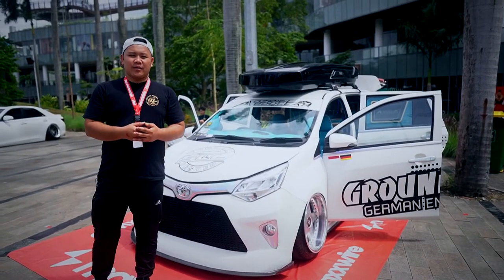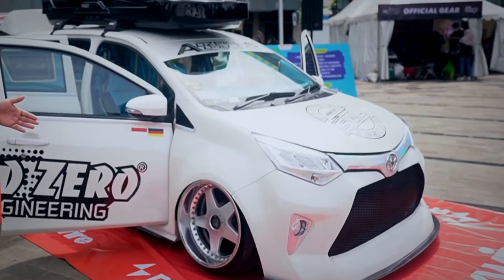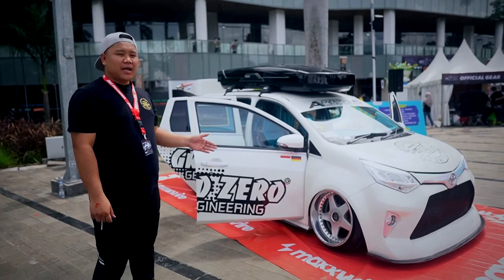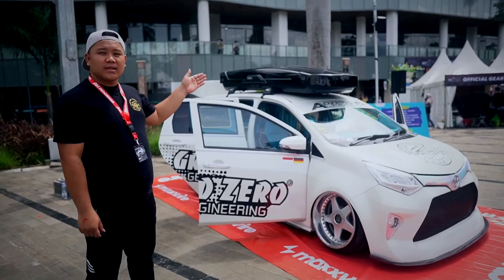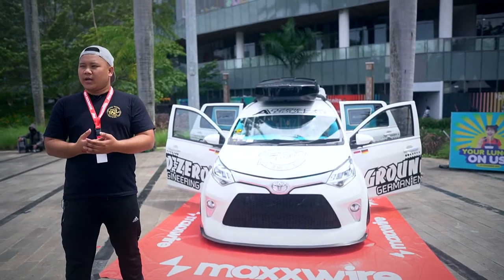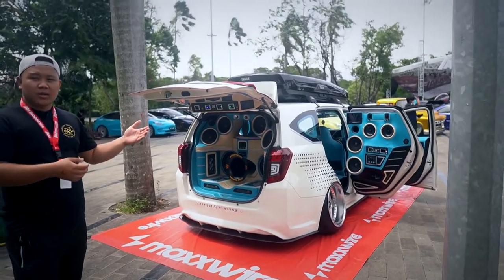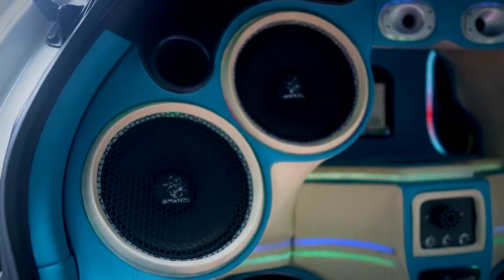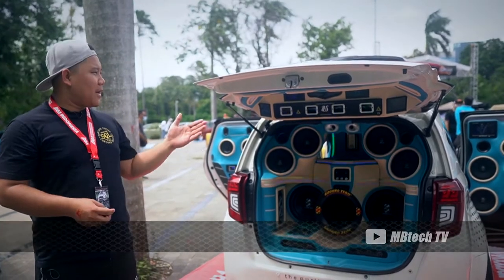Calya Pemburu Piala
Irwan Nawawi lagi getol-getolnya ikut kontes modifikasi setelah proyek mempercantik mobil Toyota Calya kesayangannya selesai.

Tergabung dalam komunitas Calsic, Irwan bahkan merogoh kocek hingga ratusan juta untuk memenuhi hobinya tersebut.

Termasuk mendandani interior menggunakan bahan MBtech sehingga interior mobilnya jadi lebih menarik.

Kombinasi warna yang digunakan adalah Black (MB 9001), Off-White (9006) dan Beige (MB 9009) dari MBtech Camaro serta Cyan Blue (MB 7009) dari MBtech Camaro Fiesta.